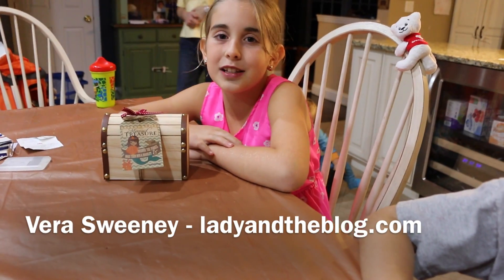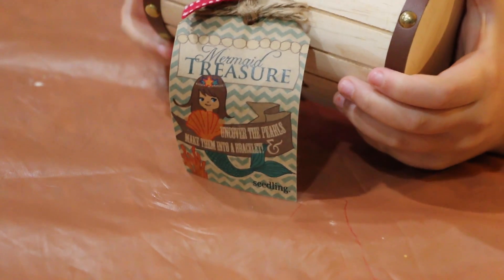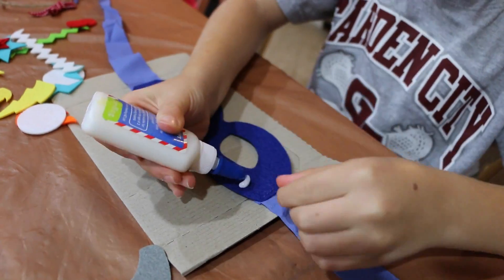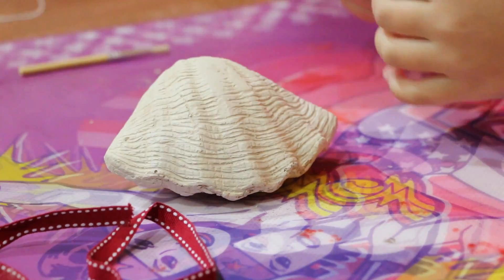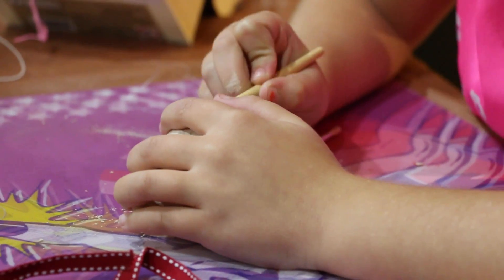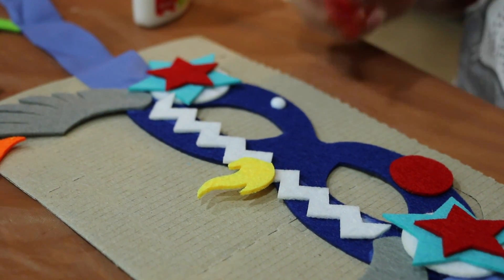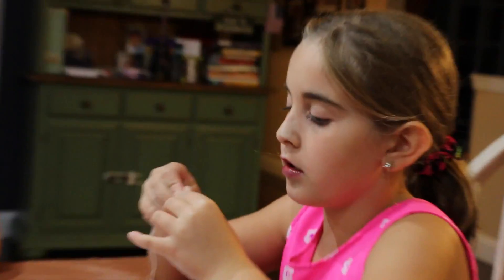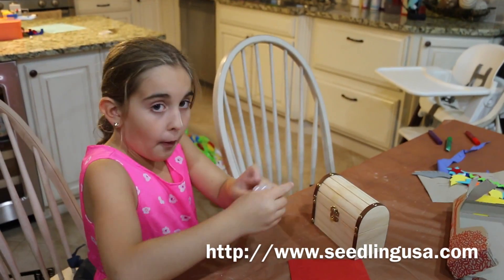Seedling DIY Kits: Kid Arts And Crafts Projects